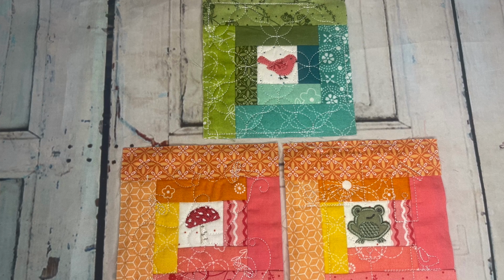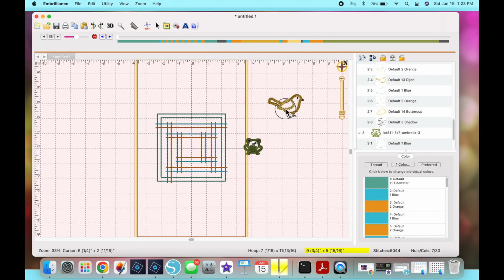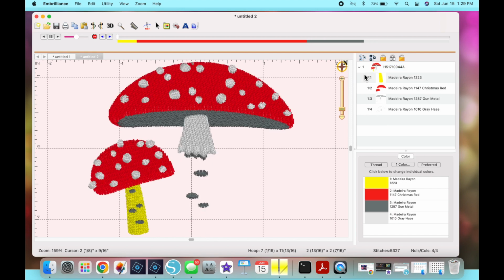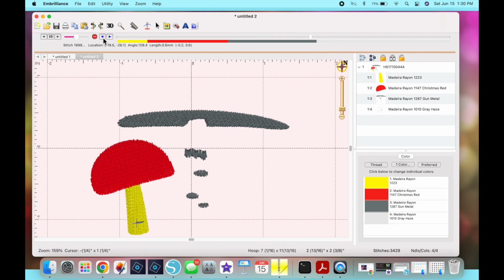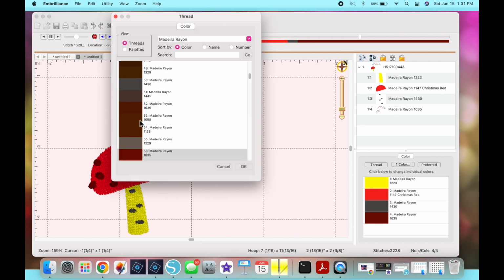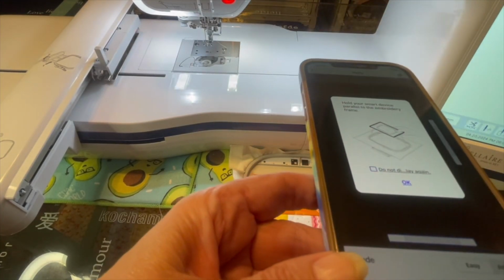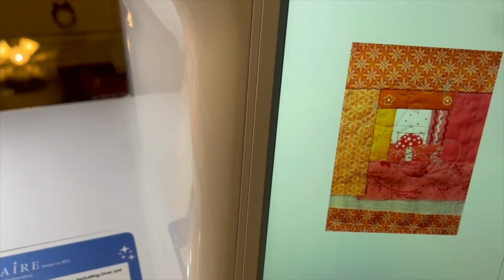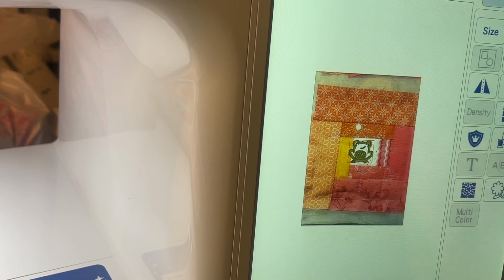Spring Showers Quilt 7a, Adding Tiny Elements on Log Cabin blocks, Kimberbell, Machine Embroidery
**ADDITIONAL INFO about the Brother "My Design Snap" App - it is only able to be used with a brother machine**

The supplies needed for the Spring Showers quilt are:
~Fabric kit
~Fabric Backing kit
~Embellishment kit
(You can also use your own fabrics)

Fil-Tec No. 70200 (not sure why this doesn't have a color name, but it is a red color)
Metallic thread by Brothread (Amazon)
     M-0202 (silver), M-010 (teal), M-002 (gold)

*Embroidery/Sewing Products*
56pc Organizing Packets

505 Temporary Spray Adhesive or Gunold KK100

200 Quilt Clips
50pc Jumbo Quilt Clips
142pc Bobbin and thread organizer clips
7pc Quilting Rulers
Niagra Liquid Starch Iron Spray (6-Pack) (or best press)
June Tailor Quilter's Cut'n Press II

*Hardware*
2GB USB Flash Drive 10 Pack
External CD/DVD Drive (to download files to computer without a CD drive)